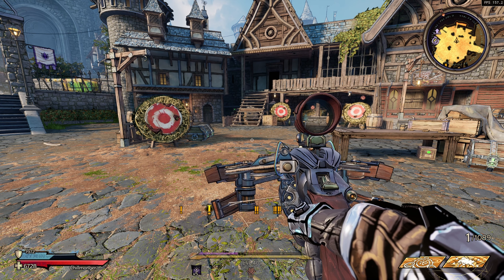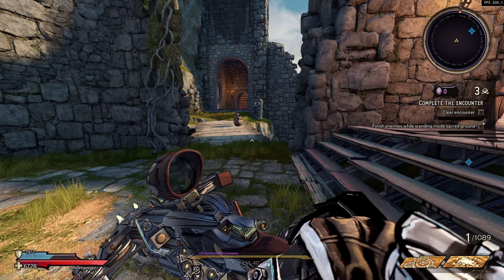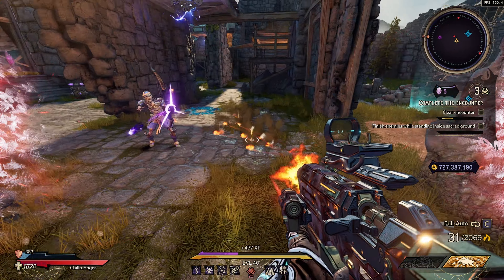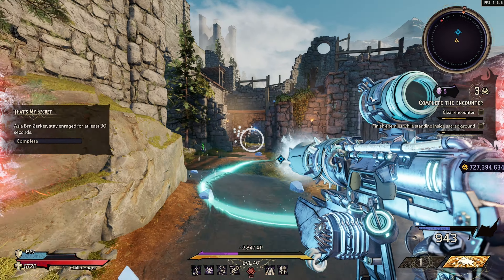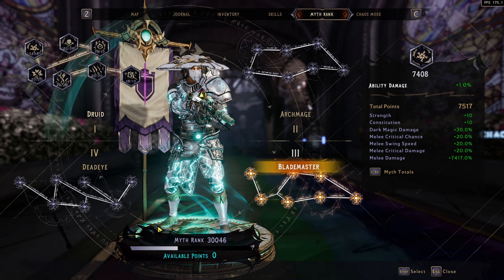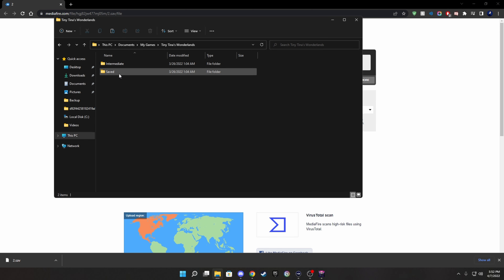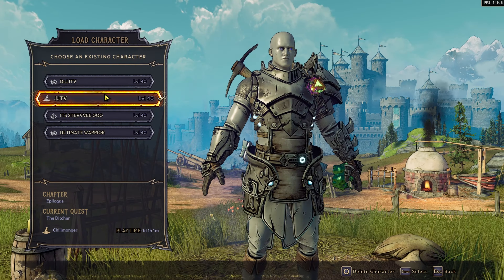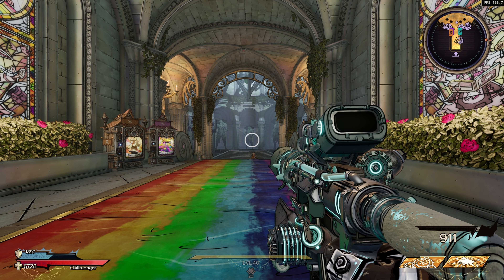Tiny Tinas Wonderland | MODDED SPELLSHOT BRR-ZERKER | ASCENDED GEAR | SKILL POINTS MAX | SAVE FILE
FORGOT TO MENTION IN THE VIDEO,  every time u get a kill its makes the cooldown faster and more damage!!!

Make sure to download both files! The end of the video shows you have to download and upload it to your game!

I GO LIVE EVERY OTHER DAY AND STREAM ANYTHING
IT WOULD MEAN THE WORLD IF YOU STOP BY

HOPE YA'LL ENJOYED THE VIDEO

I hope everyone has a nice day/evening/night
I'll be making more videos in the future. Keep a lookout for it!